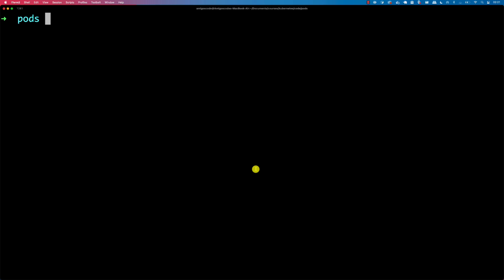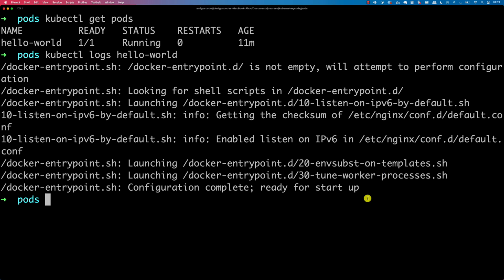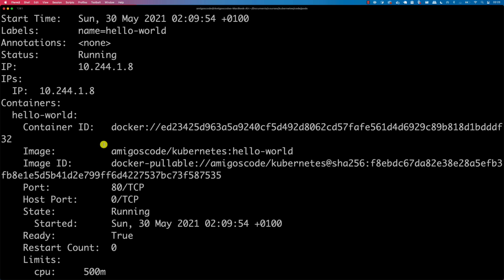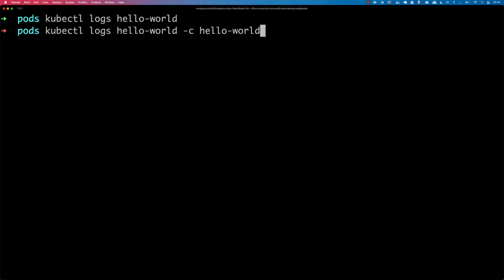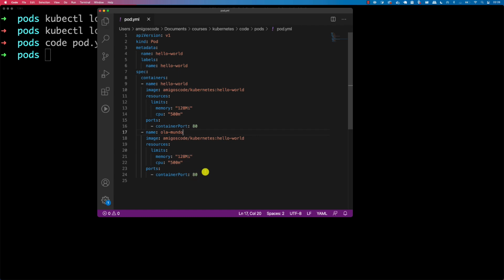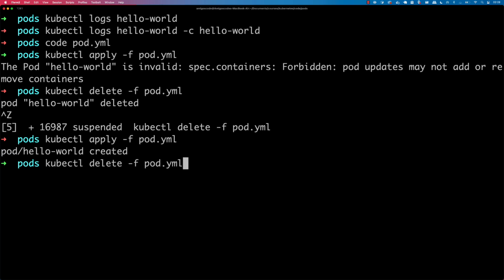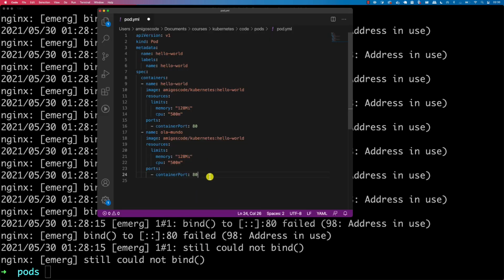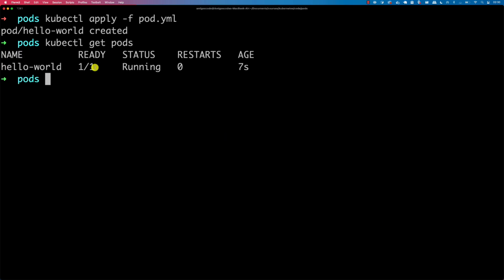SW BAND lesson23